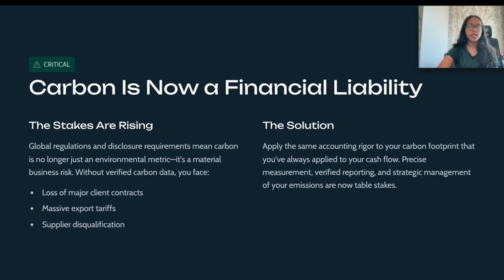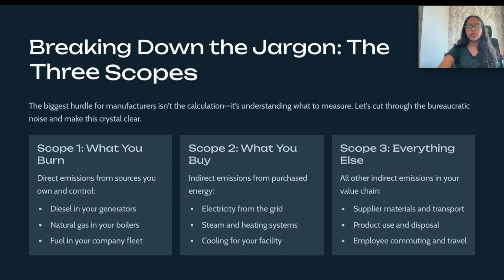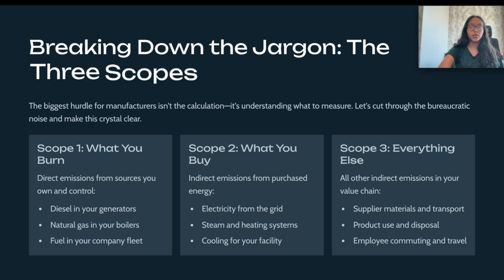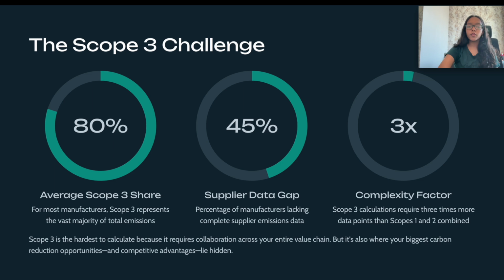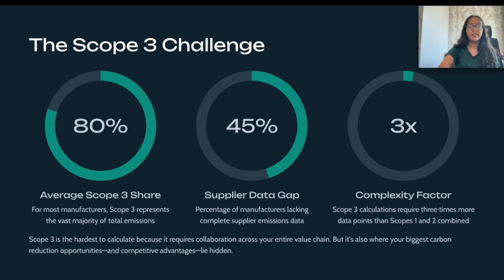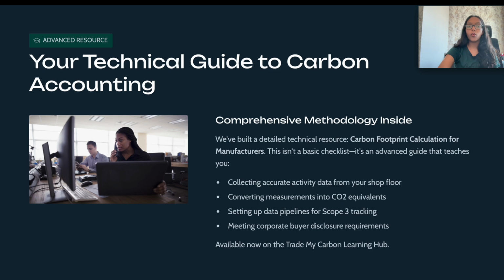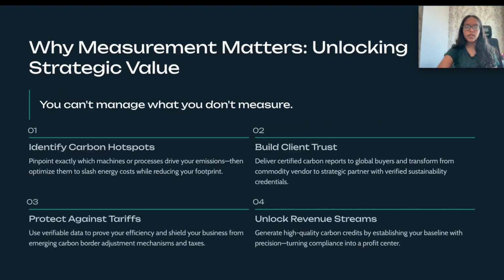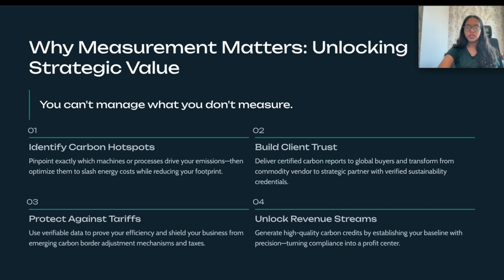Carbon Accounting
Carbon accounting for modern businesses.